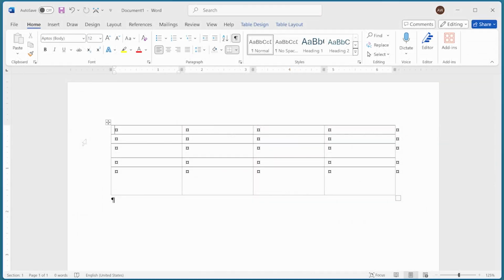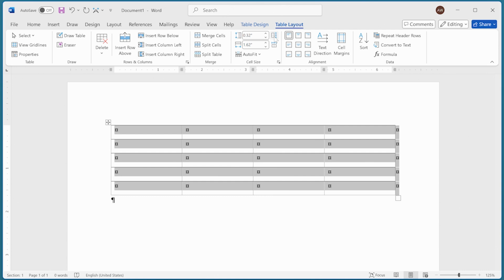Distributing Table Rows Evenly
If you've adjusted the height of your table and the rows within the table, you might want to later return all those rows to a uniform height. In Word this is referred to as "distributing" rows, and it is an easy task to do, as discussed in this Quick Tip.